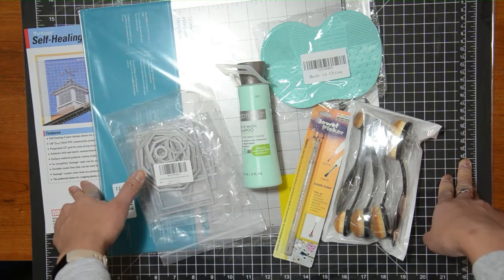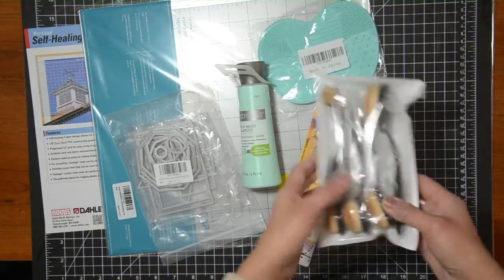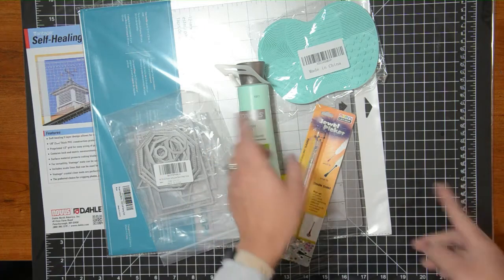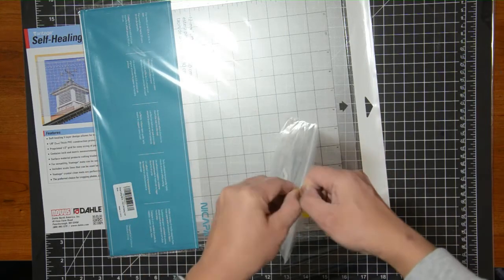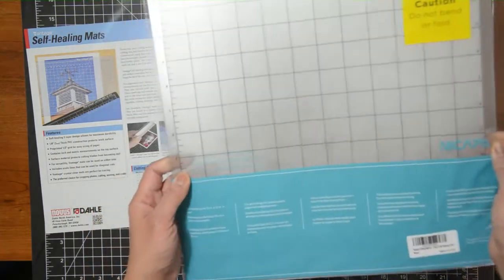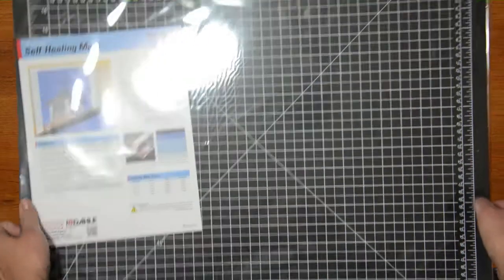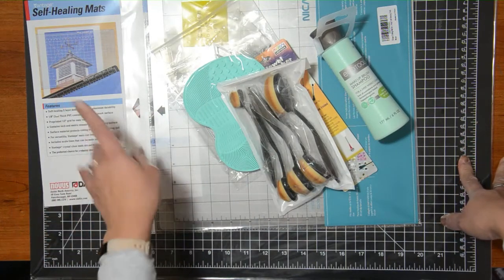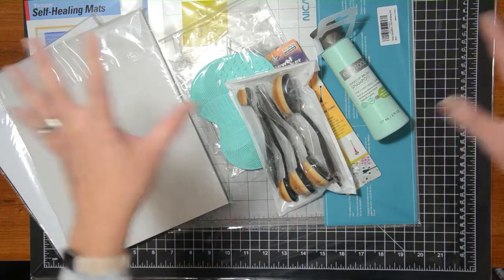Amazon Crafty Haul (March 2020)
Hello friends and thanks for stopping by.
Today I'm sharing some finds that I recently got at Amazon. You can see the links to the products below.
Black crafty mat
Generic Silhouette mat
Jewel picker
Die cut set
Blending make up brush
Make up brush cleaner
Make up brush cleaner pad